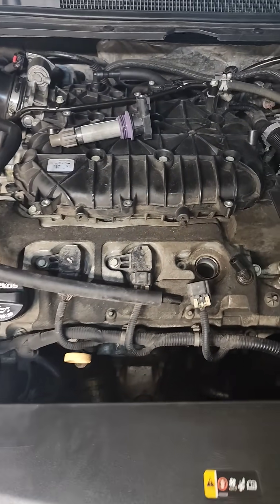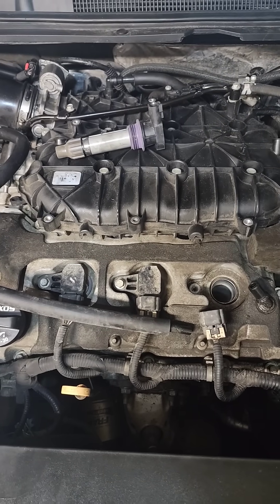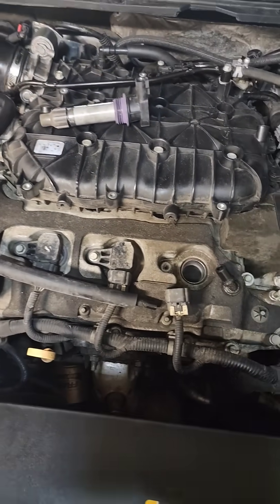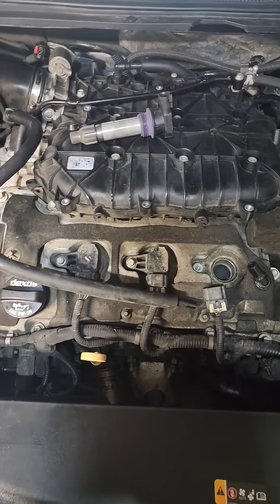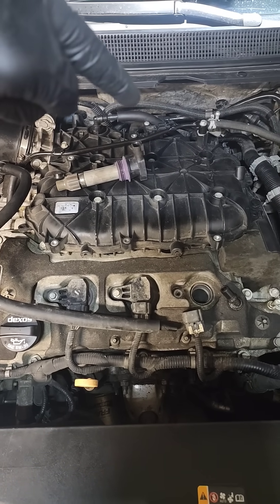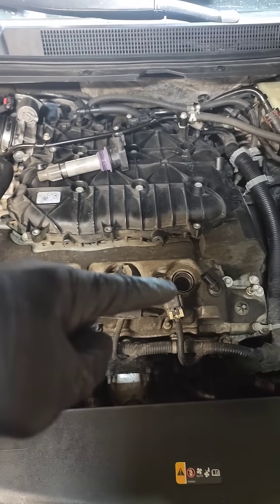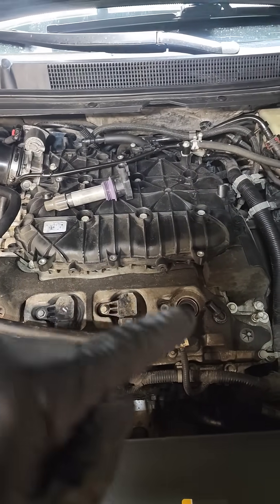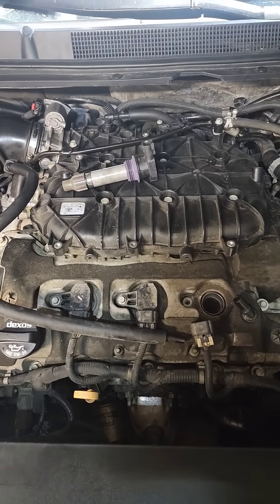cylinder location for 13-17 Cadillac XTS 3.6 FWD. Not firing order actual cylinder location.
I searched for two days and could not find a decent source that identified the actual location of the cylinders on my 2017 Cadillac XTS 3.6 front wheel drive. There was a lot of videos of firing order etc. I'll post another one how you can identify cylinder 1 in case you need to know. THANKS FOR SWATCHING.